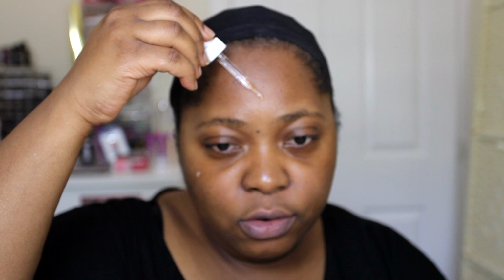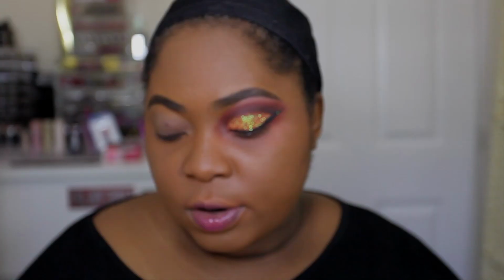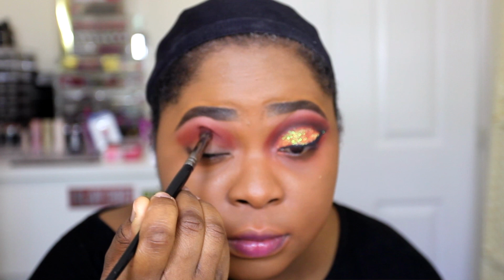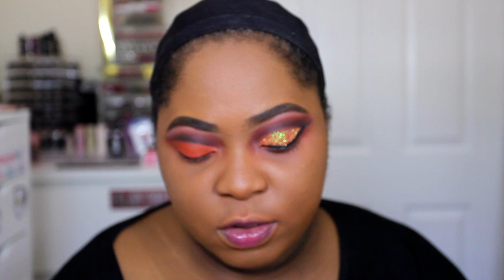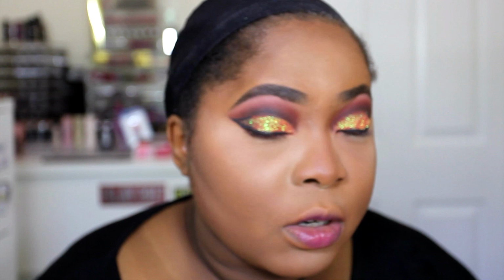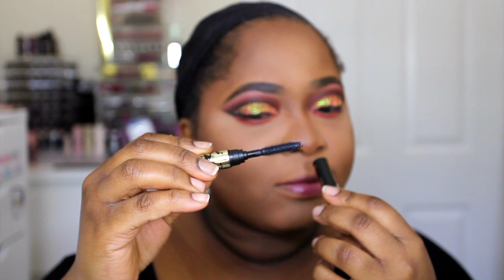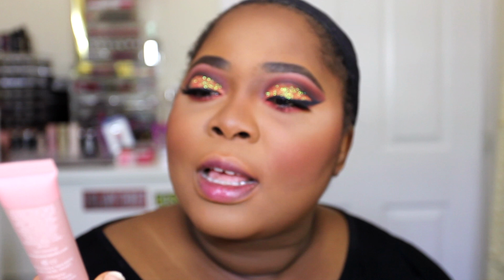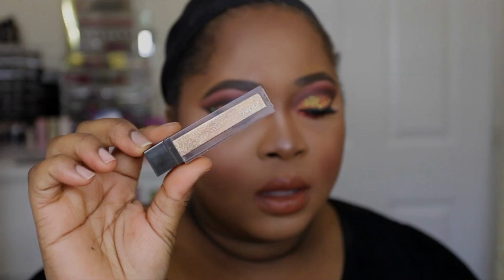Summer Glitter Cut Crease| Testing new makeup| Jouer, Juvias place, Ambyrose, Lagirl| Medeaij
This is a glitter cut crease for summer. I test out a lot of new to me makeup products and I share my opinions and review about the products.

Hey Guys and Dolls,

Watch this video in HD for better quality and also increase the brightness on your laptop or mobile device.

Dodo lashes.com: save an extra 5% by using "Medeaij" at checkout